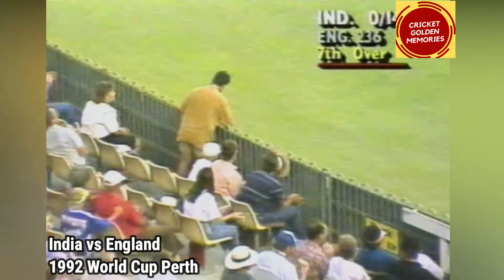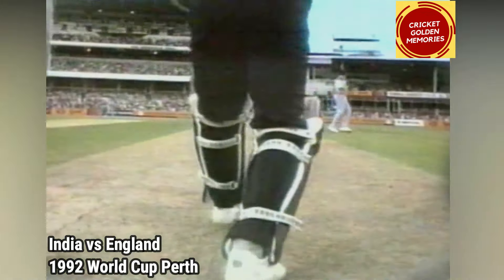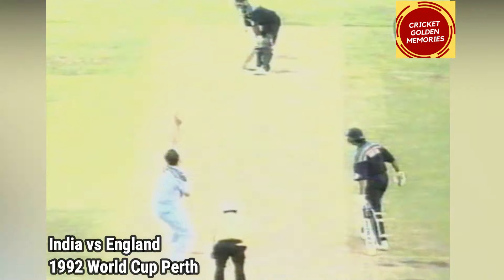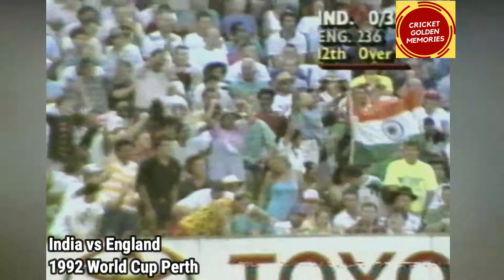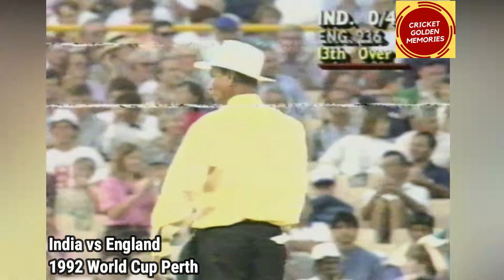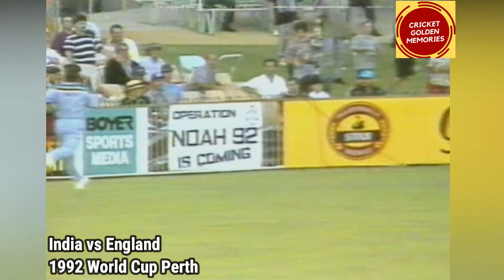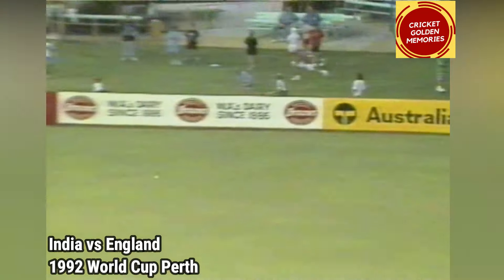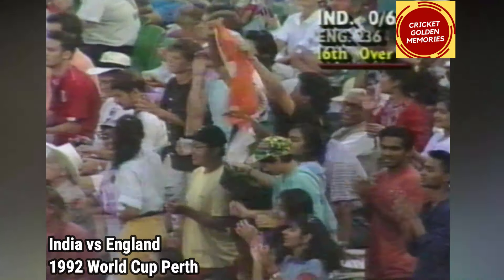Kris Srikanth | Hard Hitting Indian Batsman | India vs England | 1992 Cricket World Cup | Perth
Kris Srikanth was Hard Hitting Indian Opening Batsman. He scored quick fire fifty during India's opening match of 1992 Cricket World Cup against England at Perth, Australia.